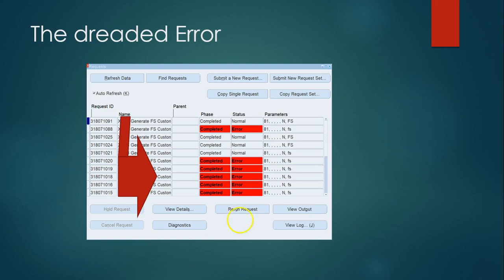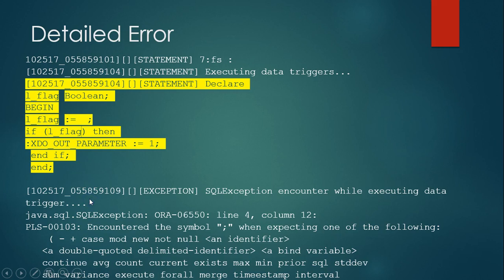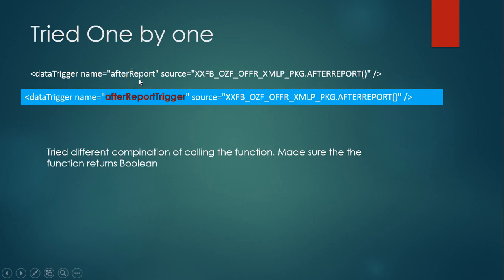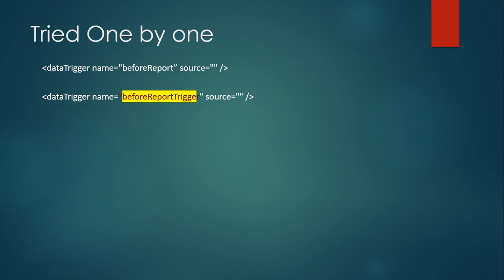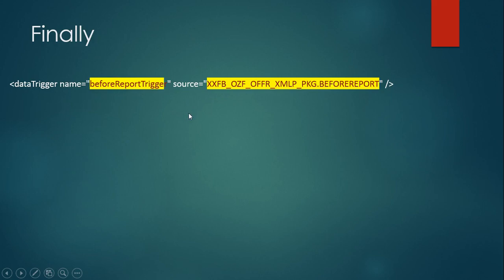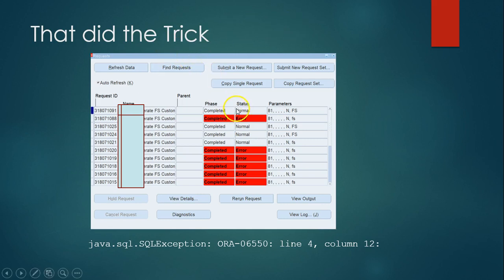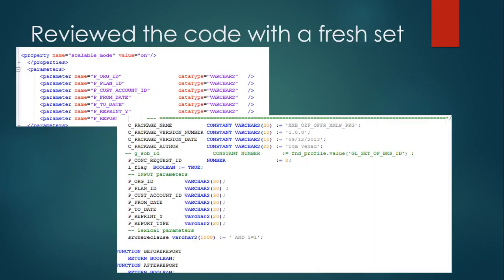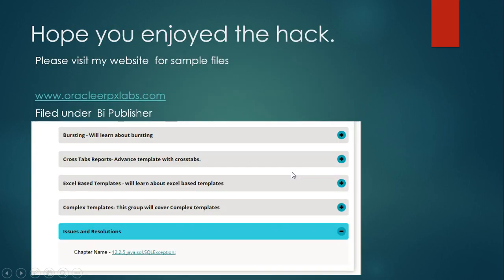XML publisher report fails with ORA-06550: line 4, column 12:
XML publisher report fails with ORA-06550: line 4, column 12:SQLException encounter while executing data trigger.
java.sql.SQLException: ORA-06550: line 4, column 12:
PLS-00103: Encountered the symbol ";" when expecting one of the following: